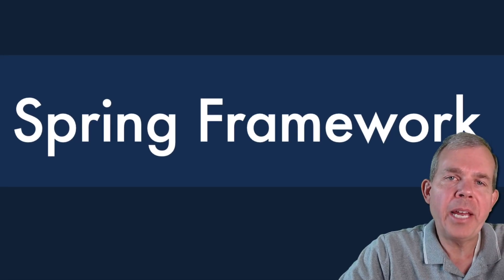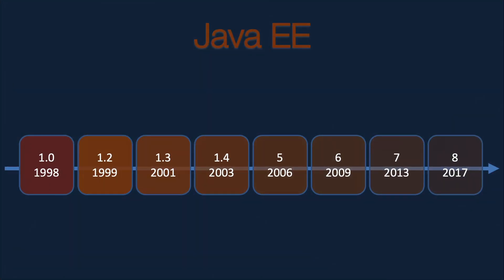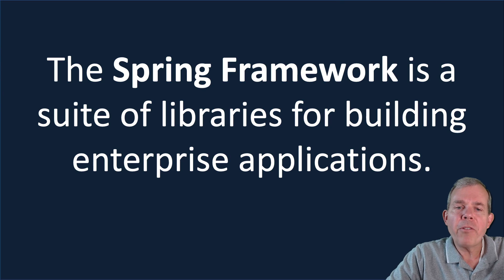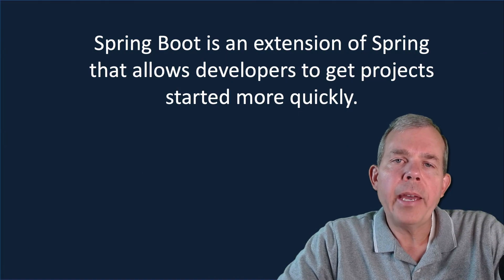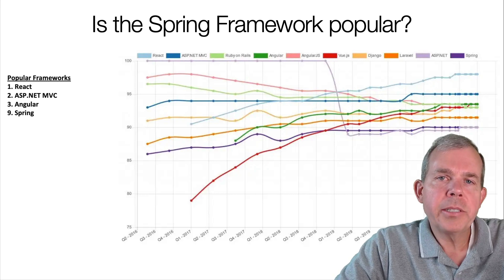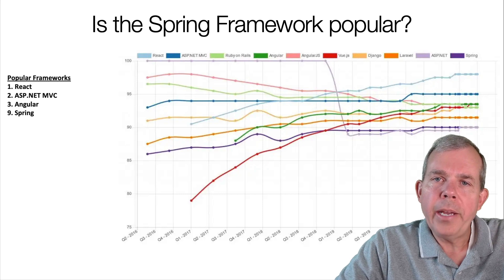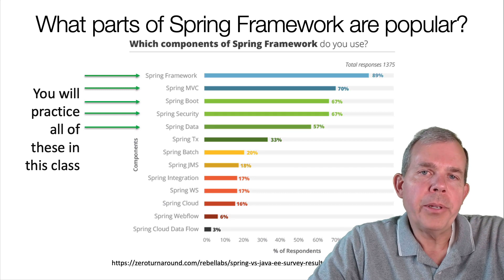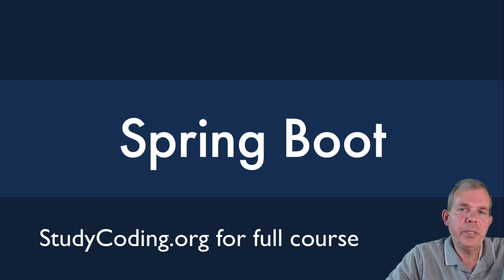Is Spring Boot worth learning for a web developer?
Introduction to Spring Boot web development framework.  for a full course playlist.